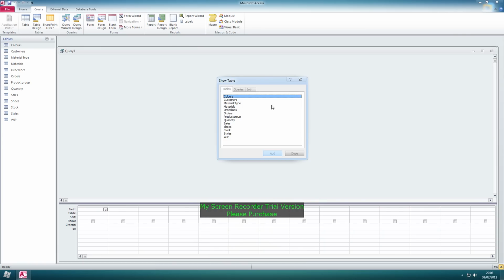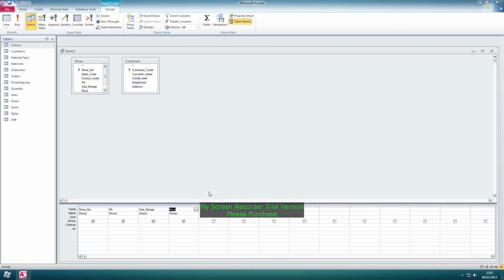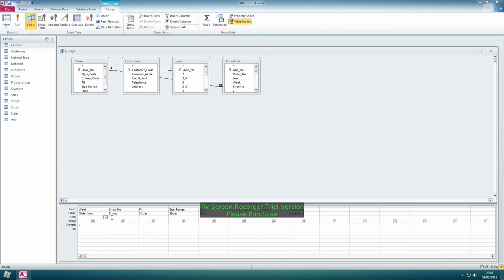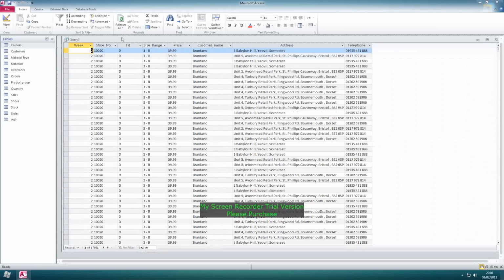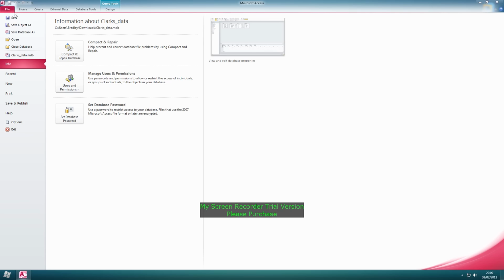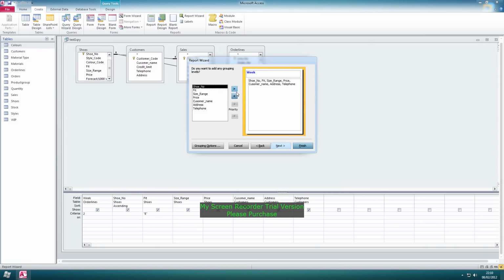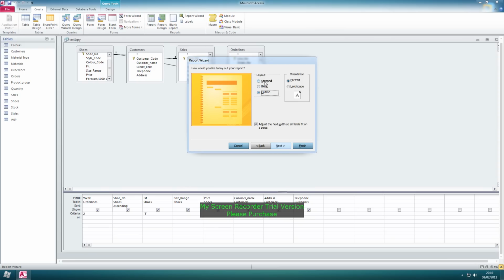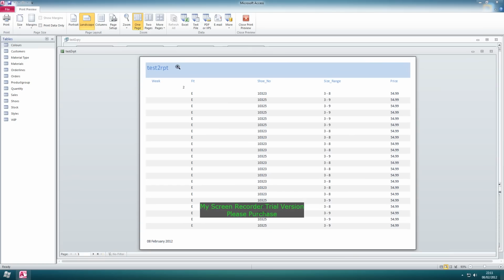How to create and run queries and reports in Microsoft Acess 2010 [DesktopTechPros]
In this video, DesktopTechPros will give you a basic tutorial on how to create and run queries and reports in Miscroft Access 2010.

Note: the database i was using was an example database about Shoe sales retrieved from college